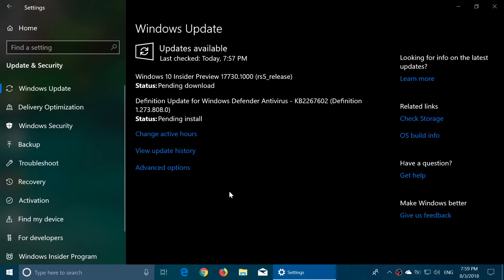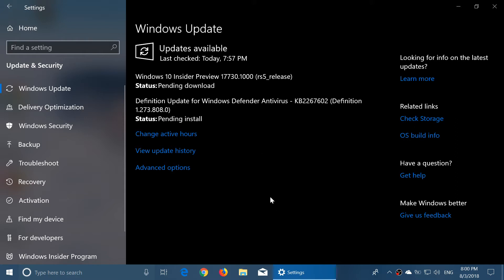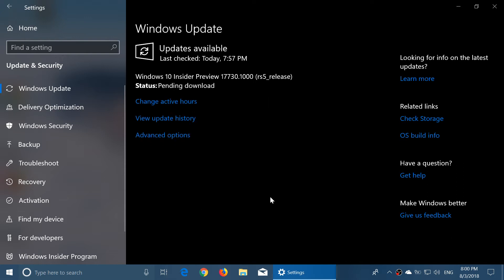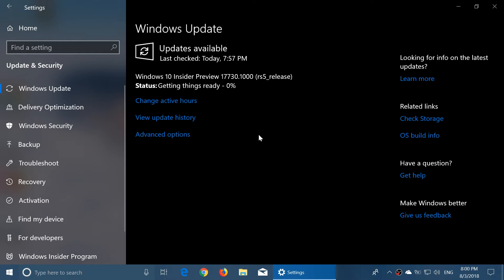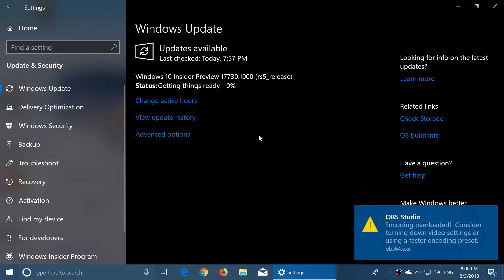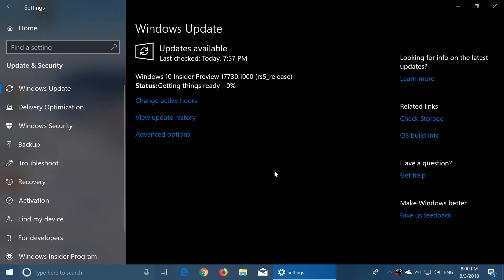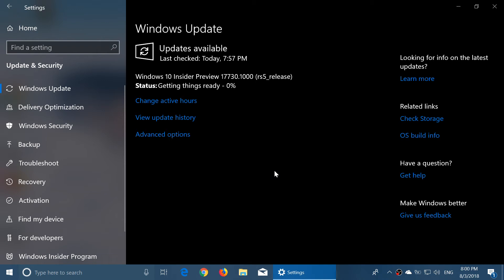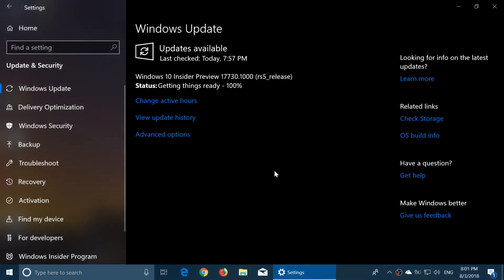Windows insiders preview build 17730 redstone 5 announced August 3rd 2018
yes, two builds in the same week my review is coming up tomorrow Saturday august 4th 2018